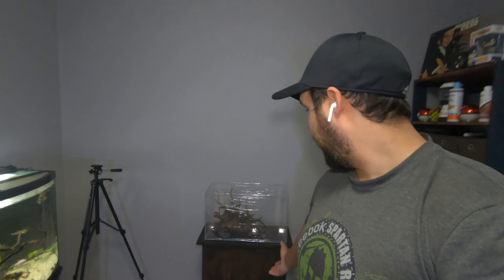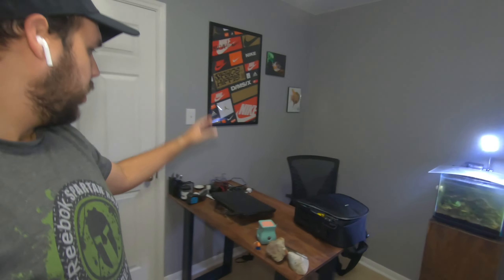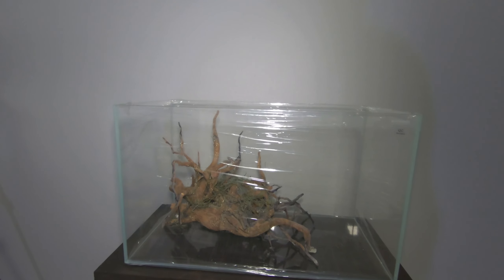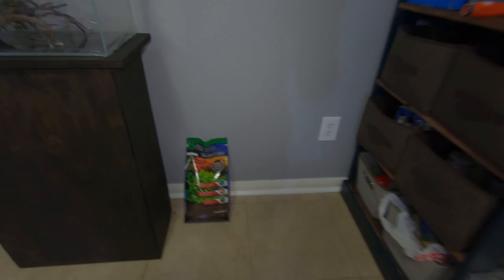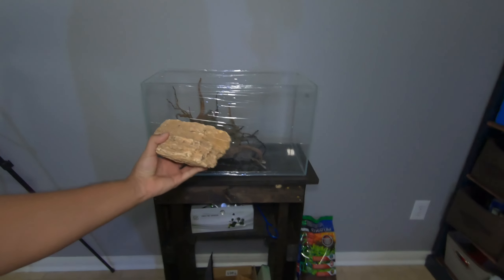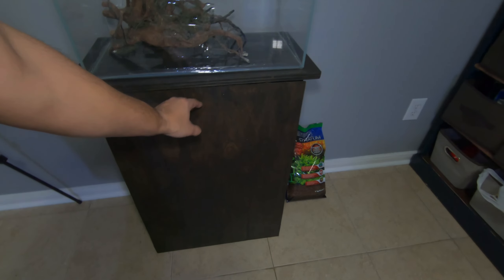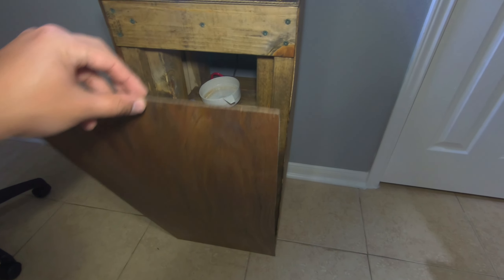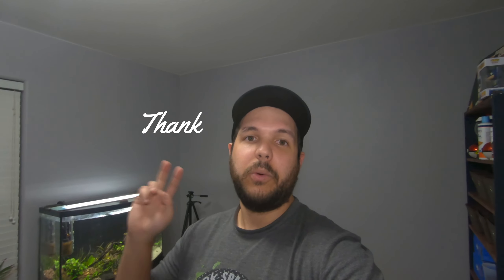What's Happening!?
Whats up everyone? It has been a long time!